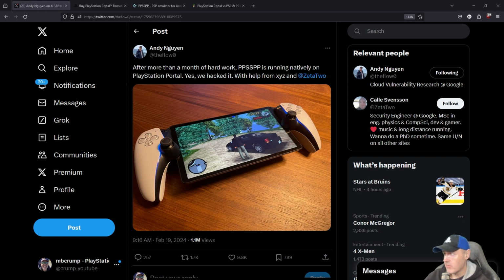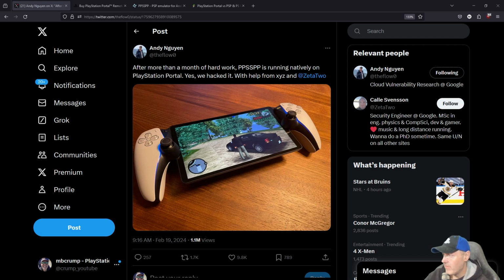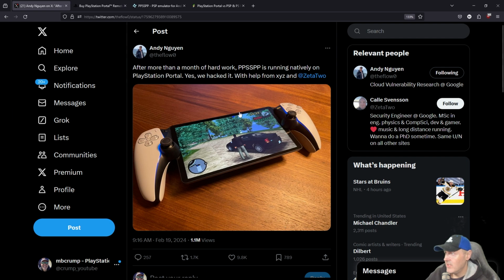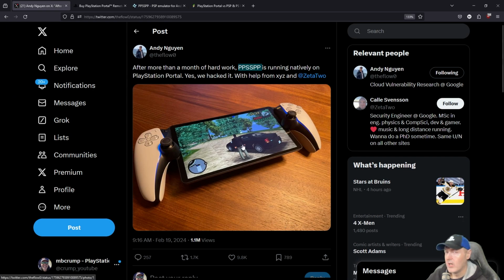PlayStation Portal Hacked???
(21) Andy Nguyen on X: "After more than a month of hard work, PPSSPP is running natively on PlayStation Portal. Yes, we hacked it. With help from xyz and @ZetaTwo / X

PPSSPP - PSP emulator for Android, Windows, Linux, macOS, iOS - PPSSPP

PlayStation Portal vs PSP & PS Vita: How Does it Stack Up?